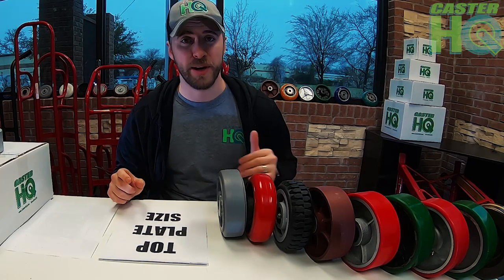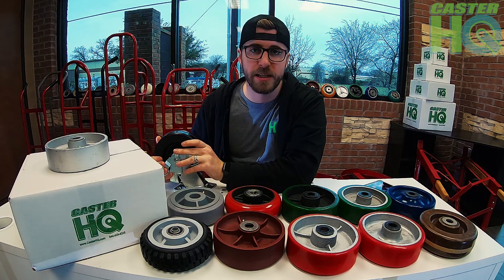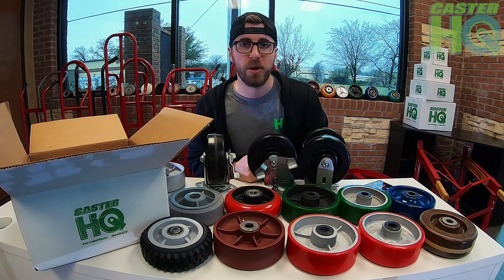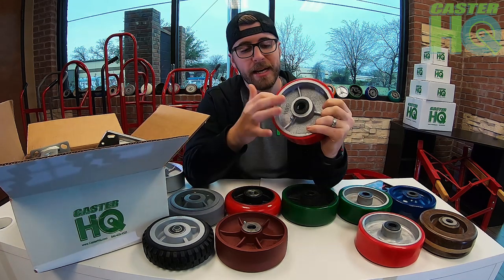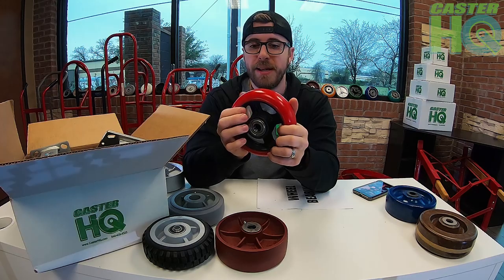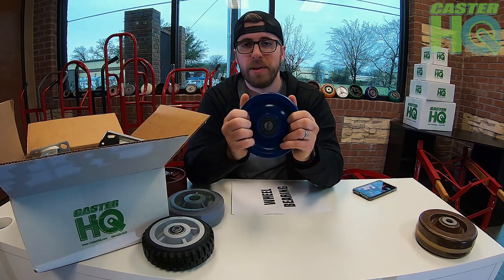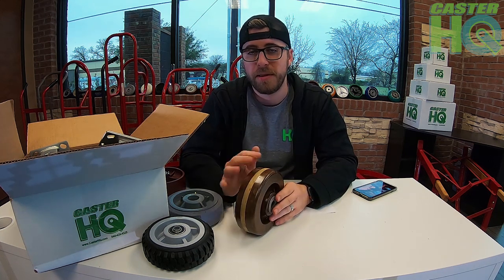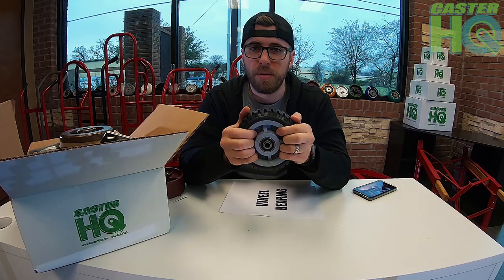Caster & Wheel Buyers Guide - Choosing the Perfect Wheel for your Tool Box, Cart, & Equipment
Official Caster and Wheel Buyers Guide to help you find the perfect Caster and Wheel for your Tool Box, Cart, Equipment, or Table. We talk about all of the most popular wheel combinations and which wheel works best for your application. We discuss the differences, benefits, and disadvantages of certain wheel materials and help you choose whether a swivel caster is best or if rigid casters are best for your application when buying sets of 4 casters for your tool cart. Learn about Polyurethane Wheels, Steel Wheels, Rubber Wheels, and Heavy Duty Casters in our ultimate Caster and Wheel buyers guide.

Shop 6" x 2" Heavy Duty Toolbox Caster Set of 4 with Phenolic Wheels, 4,800 lbs Capacity per Set of 4, 2 Swivels with Locking Brakes and 2 Rigid Casters, CasterHQ Brand:

Shop 6" X 2" Swivel Caster Set of 4 - Heavy Duty Polyurethane Wheel on Steel Hub with Top Lock Brakes on all 4 Swivel Casters - 1,200lb ea (4) Tool Box Set:

Shop 6" x 2" Heavy Duty Caster Set of 4 with Red Polyurethane on Steel Wheels, 1,200 lbs Capacity per Caster, 6" Size (Set of 4), Toolbox casters:

Shop Heavy Duty Polyurethane Swivel Casters with Brakes - 6" x 2" Size (Pack of 4) - 3,600lbs Capacity per Set of 4 - Four Swivels with Top Lock Brakes 6 Inch Caster Set: